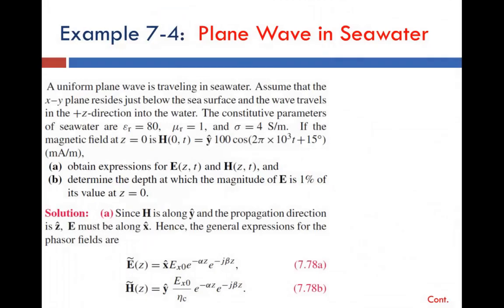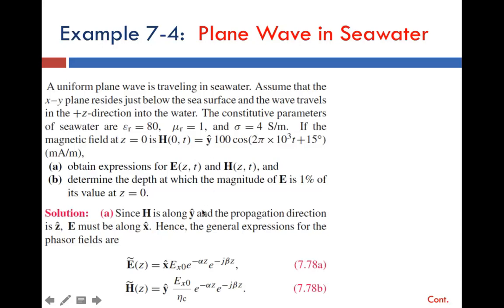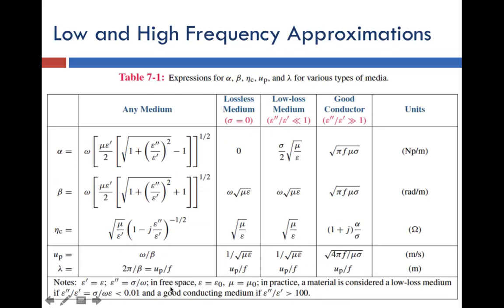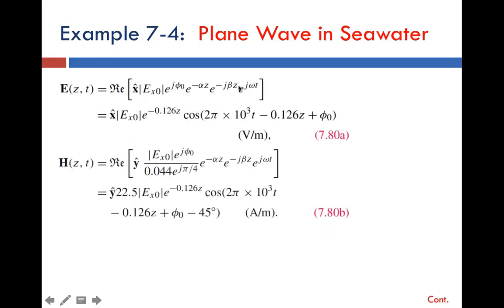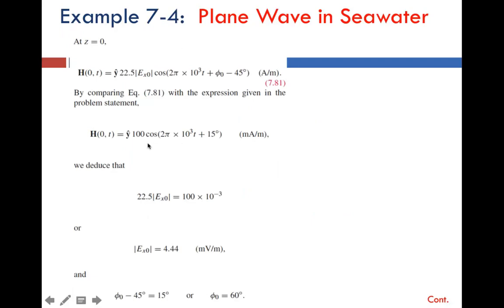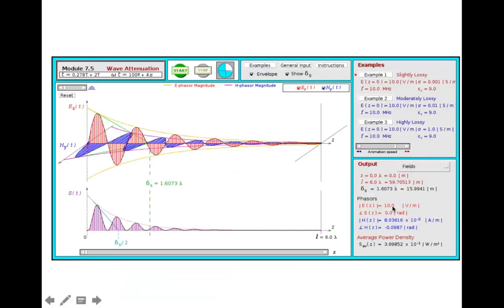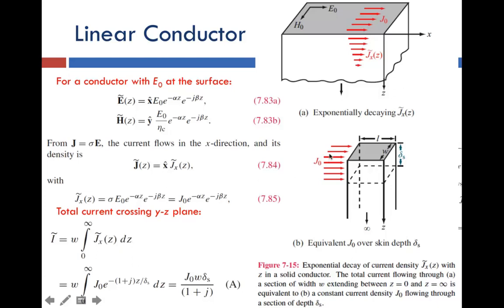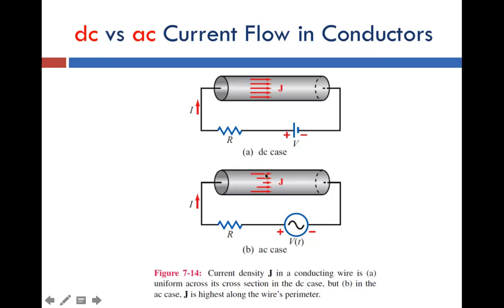ECE 3342 ch 7 video 6